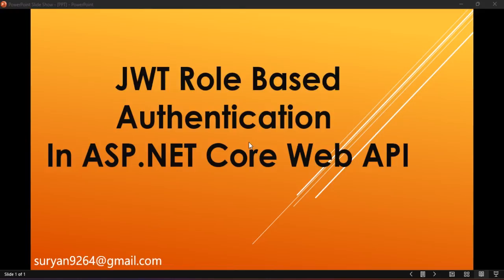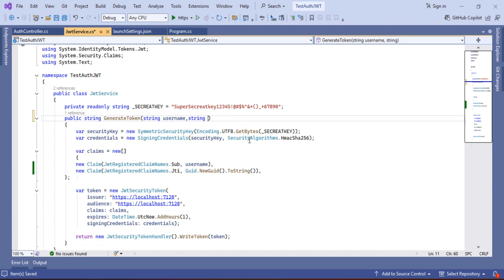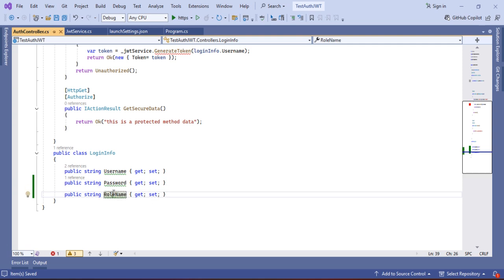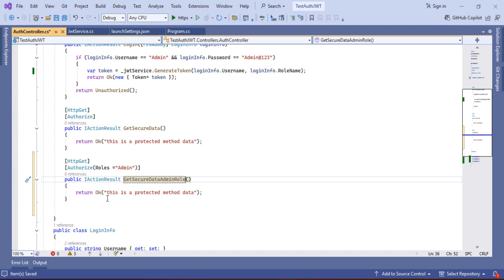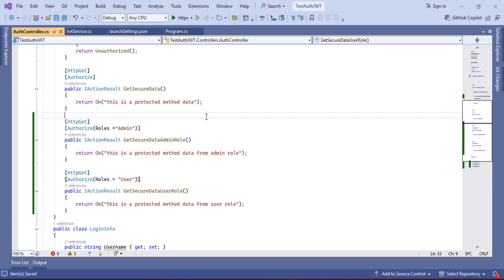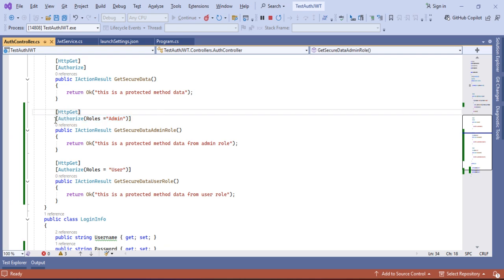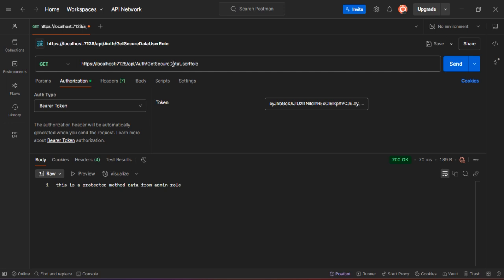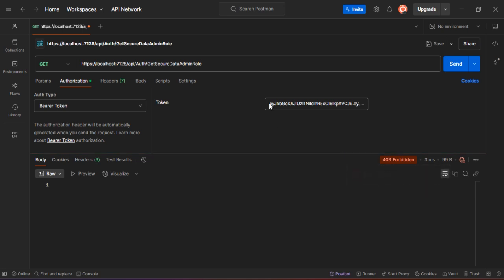JWT Role Based Authentication in .NET Core Web API | Step-by-Step Tutorial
Learn how to implement JWT Role Based Authentication in .NET Core Web API from scratch!  This Video covers everything from configuring JWT in your project to generating tokens and securing your API endpoints. Whether you're a beginner or looking to refine your skills, this video is for you.  Perfect for .NET developers aiming to build secure, scalable web APIs.

Topics Covered:

Generating and validating tokens
Securing API routes with [Authorize] with Roles